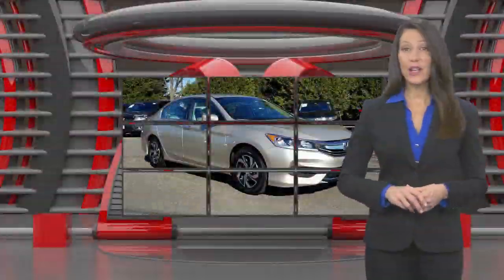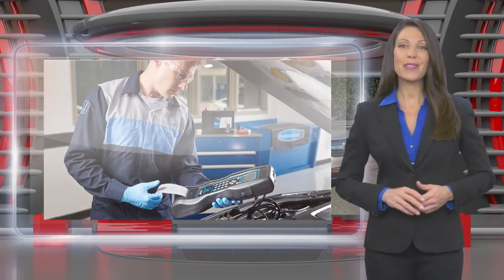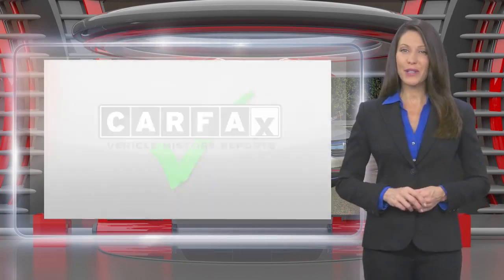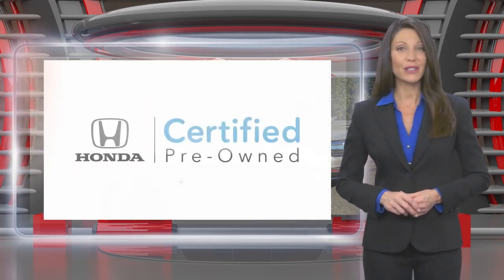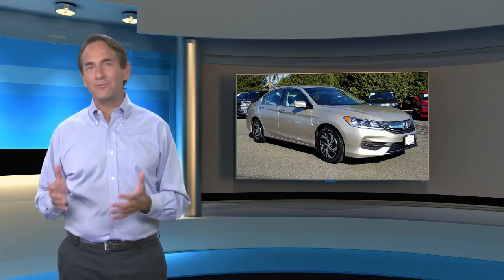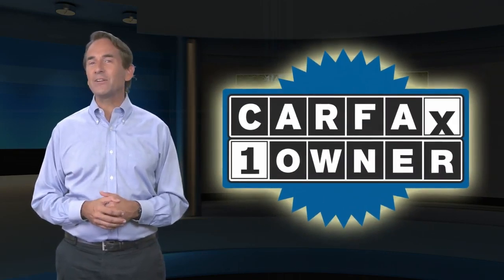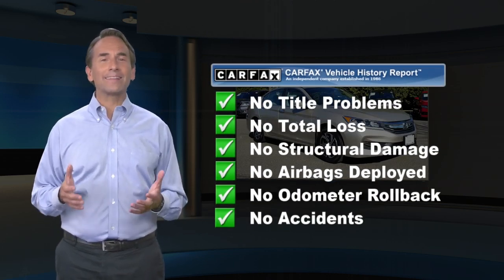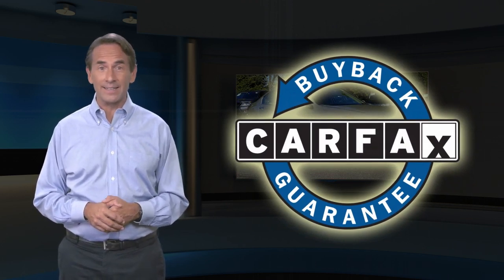Certified 2017 Honda Accord Sedan LX, Hamilton Township, NJ 28255P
Hamilton Honda

Honda Certified, CARFAX 1-Owner, Excellent Condition, LOW MILES - 25,967! EPA 36 MPG Hwy/27 MPG City! LX trim. Bluetooth, CD Player, Dual Zone A/C, Alloy Wheels, Back-Up Camera, iPod/MP3 Input. AND MORE!CERTIFIED PRE-OWNED HONDA7-year/100,000-Mile Powertrain Warranty (from original in service date) , 182-point inspection by factory-trained technicians on all Honda Certified vehicles, Vehicle History Report , NO Deductible , SiriusXM free three-month trial on eligible factory equipped vehicles, Vehicles purchased after the New Vehicle Warranty expires: Honda adds 1-year/12,000-mile Warranty, Up to two complimentary oil changes within the first year of ownership, Certified Warranty is transferable if vehicle is sold to a subsequent private owner, HondaCare extended service plans are available for purchase, if desired, Vehicles purchased within the New Car Warranty period: Extends the Warranty to 4-years/48,000 milesKEY FEATURES INCLUDEBack-Up Camera, iPod/MP3 Input, Bluetooth, CD Player, Aluminum Wheels, Dual Zone A/C. MP3 Player, Remote Trunk Release, Keyless Entry, Child Safety Locks, Steering Wheel Controls. Honda LX with Champagne Frost Pearl exterior and Ivory interior features a 4 Cylinder Engine with 185 HP at 6400 RPM*. Lifetime oil change and car washes on all Certfied HondasEXPERTS RAVEGreat Gas Mileage: 36 MPG Hwy.Set For Life*All Certified Pre-owned vehicles purchased at Hamilton Honda also receive our Set For Life* benefits which include: LIFETIME Oil & Filter Changes*, and Car Washes*.These additional benefits are intended to make buying and owning your next vehicle from us an unforgettable experience and one you are sure to want to share.Horsepower calculations based on trim engine configuration. Fuel economy calculations based on original manufacturer data for trim engine configuration. Please confirm the accuracy of the included equipment by calling us prior to purchase.Any MPG listed is based on model year EPA mileage ratings. Use for comparison purposes only. Your actual mileage will vary, depending on how you drive and maintain your vehicle, driving conditions, battery pack age/condition (hybrid only) and other factors.

[RLVID:26794:75cb2139e7fac5c2:3229d96e1d677bdb:1]